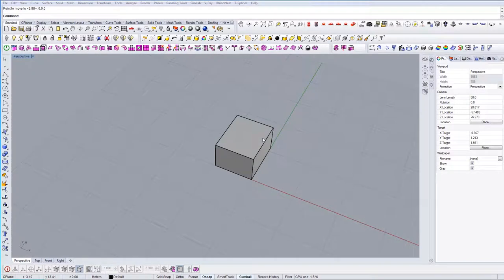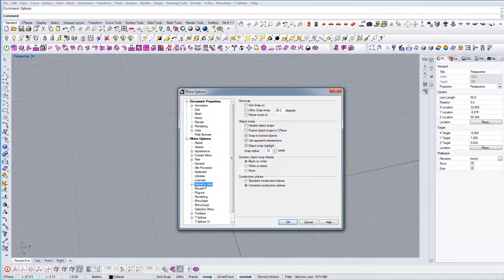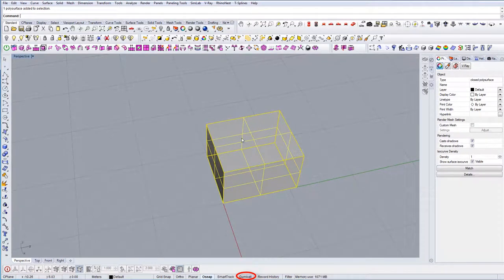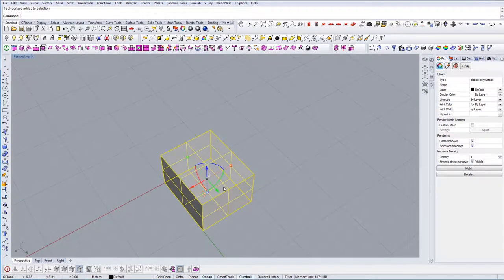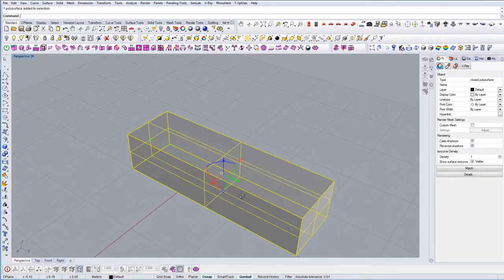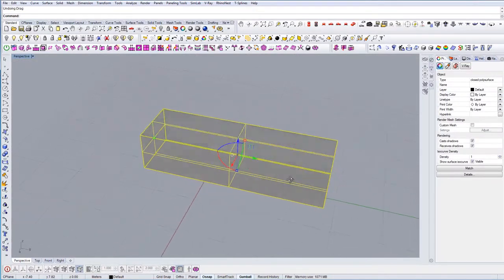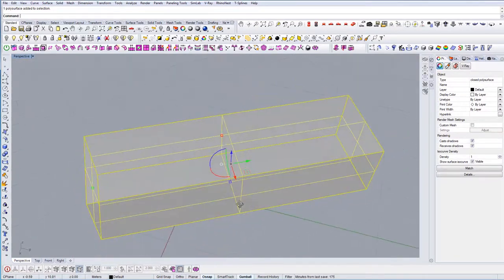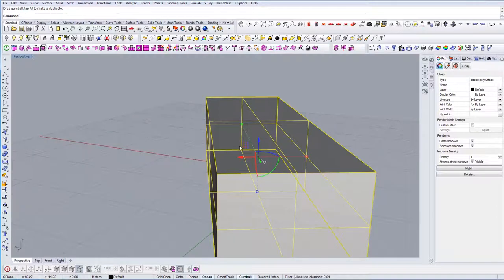How to use Gumball in Rhino